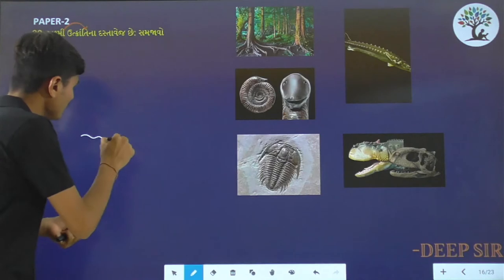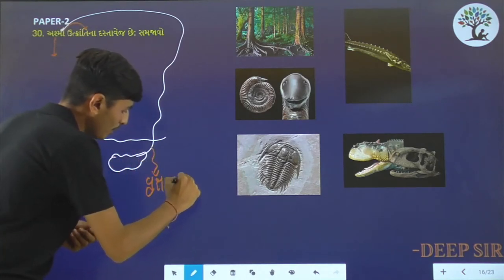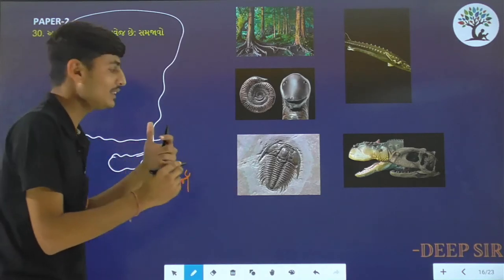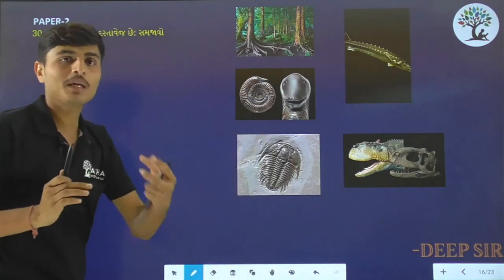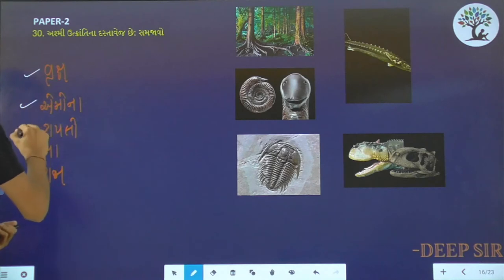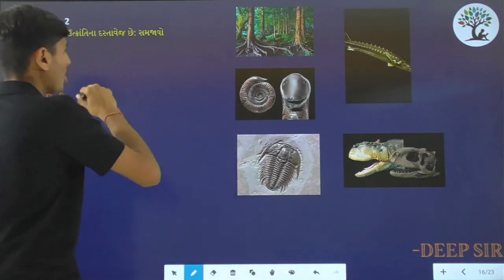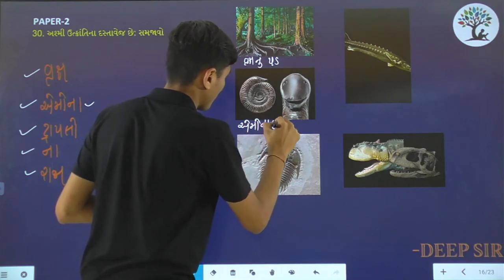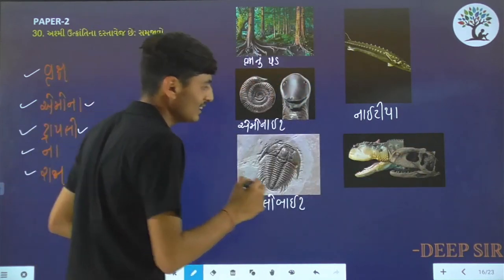Paper 2 | Que 30 | Science | Alpha Vidhya Sankul | in Gujarati by Deep Sir